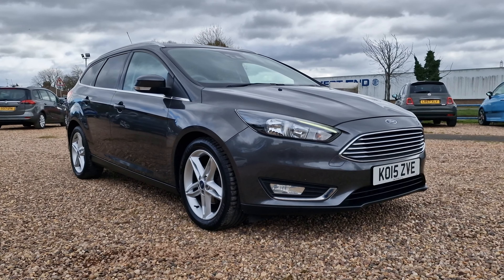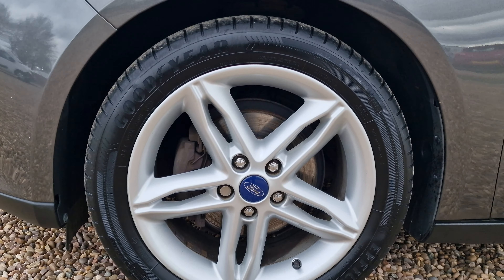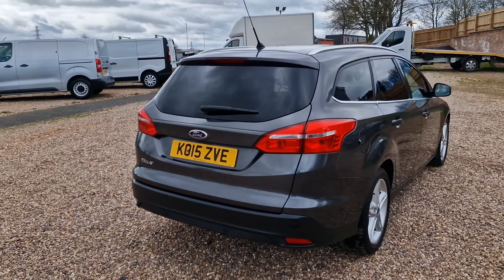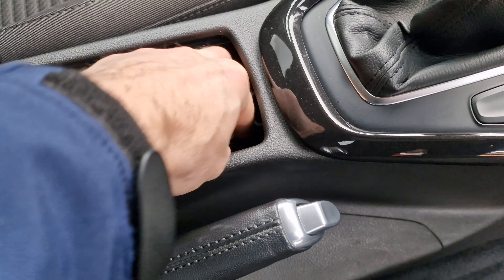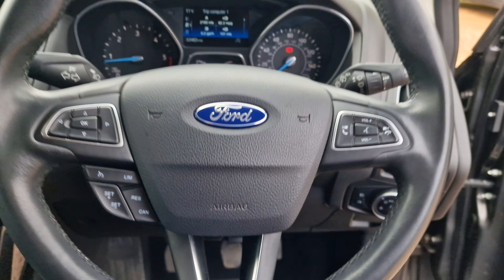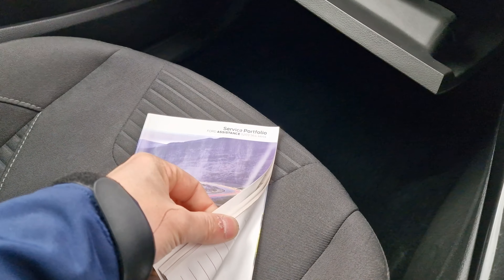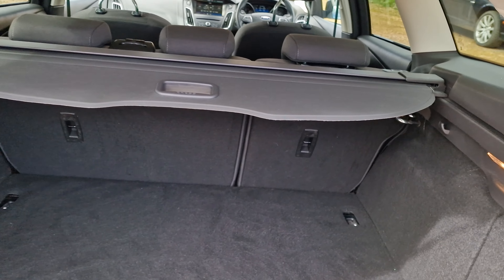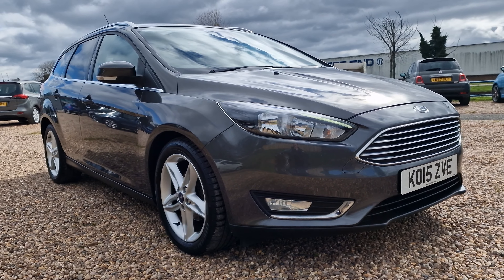2015/15 Ford Focus Estate 1.5 TDCi Titanium Euro 6 (s/s) for sale at A.T Car Sales- Corby